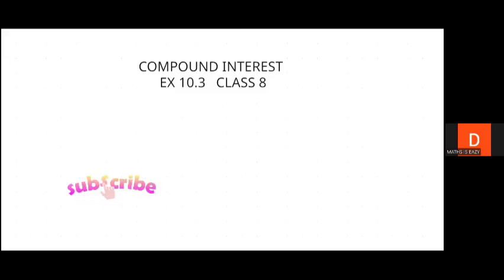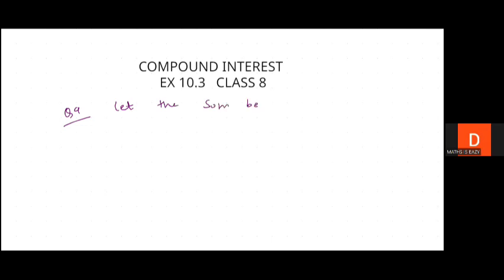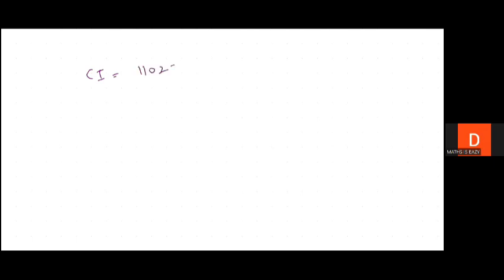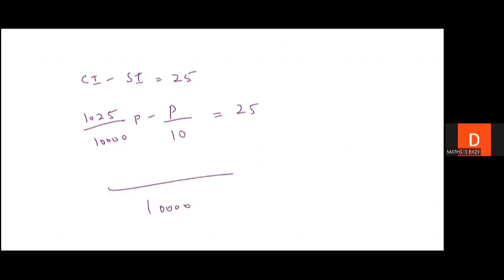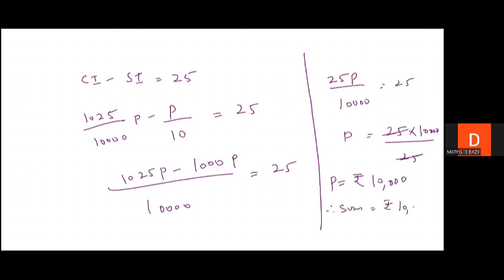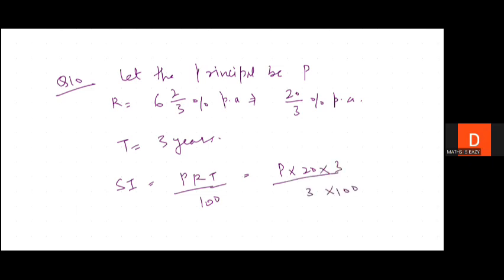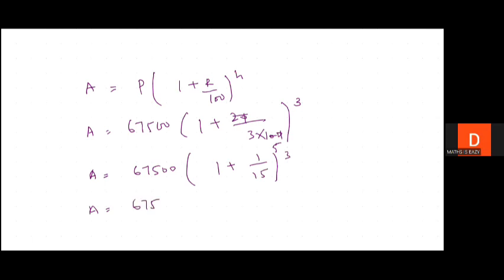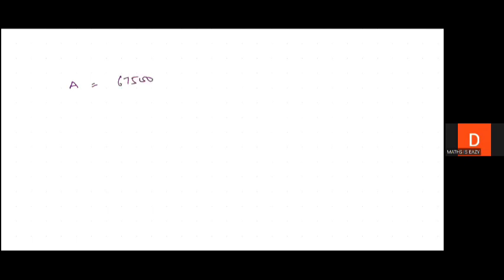@deepali107| COMPOUND INTEREST| CLASS8 MATHS| MATHEMATICS SUCCESS |GOYAL BROTHERS | CBSE| NCERT